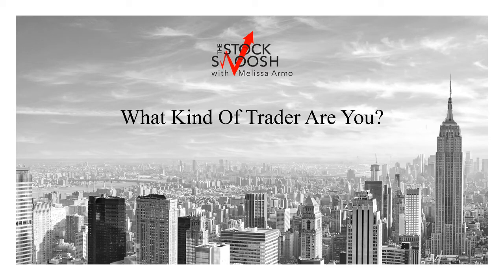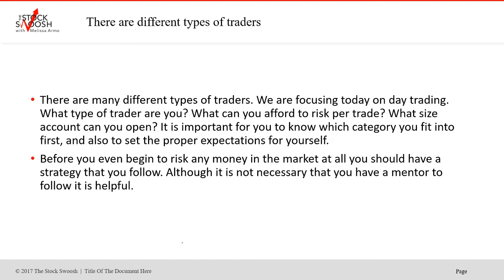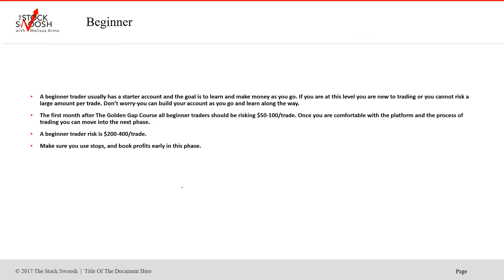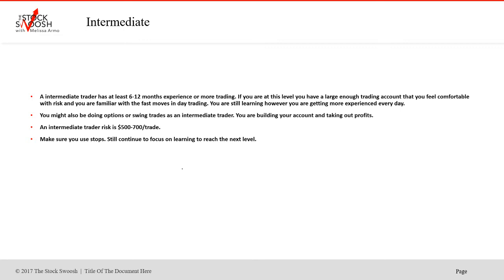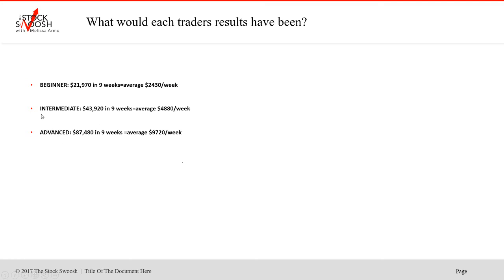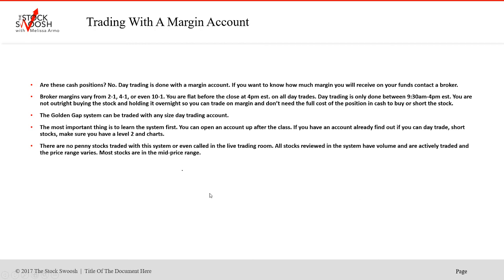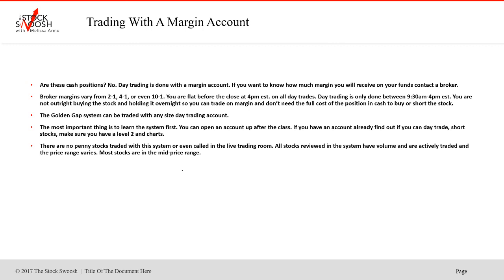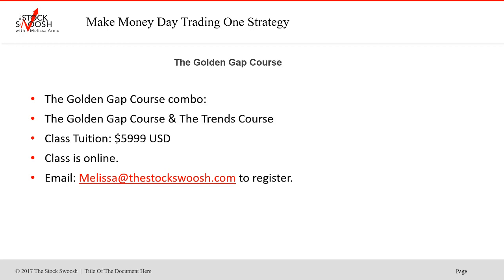What Kind Of Trader Are You?